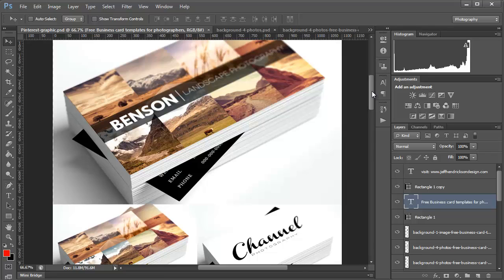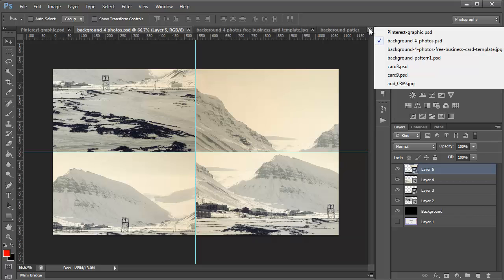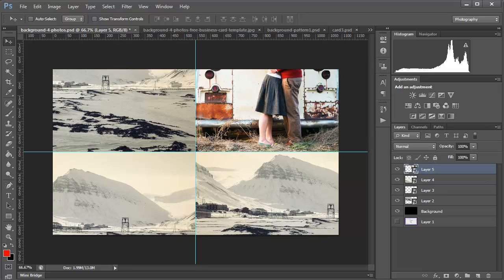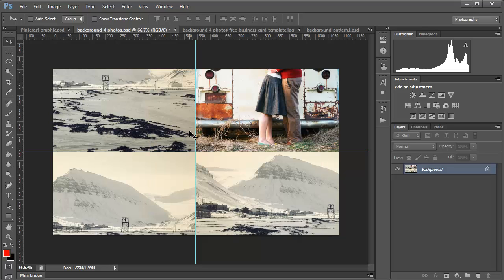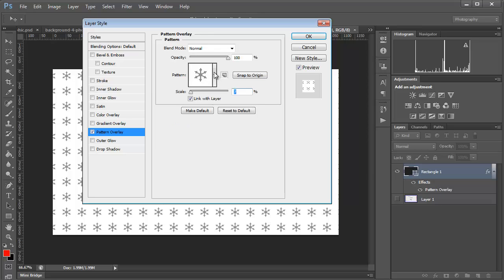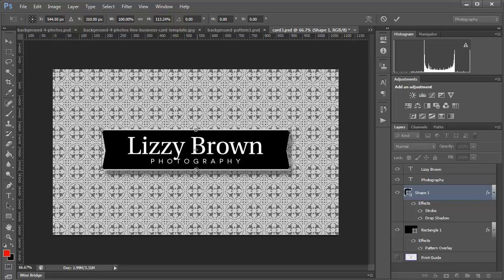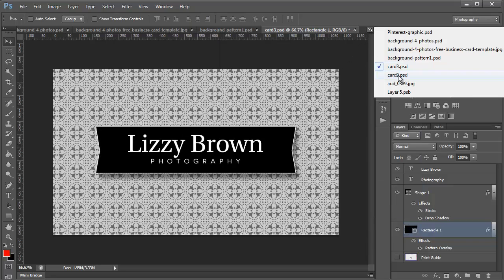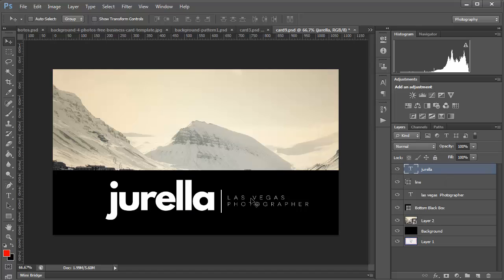Editing Free Business Card Templates for Photographers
Video on editing the 13 free business card templates I'm giving away on my site.  You can download the templates here: